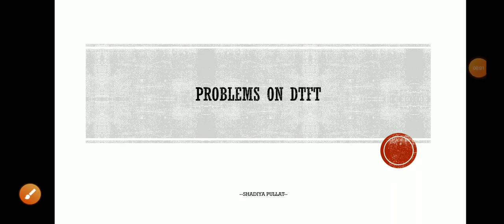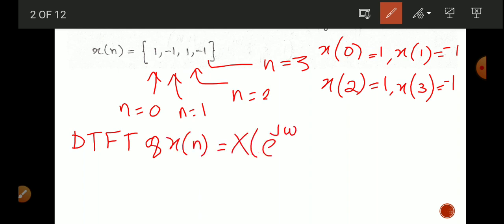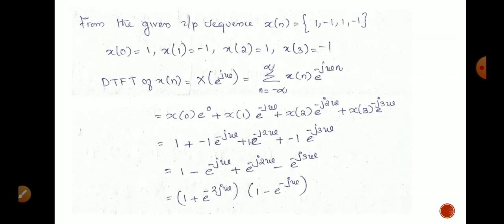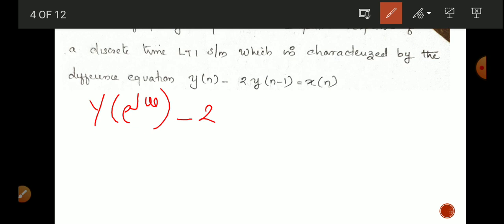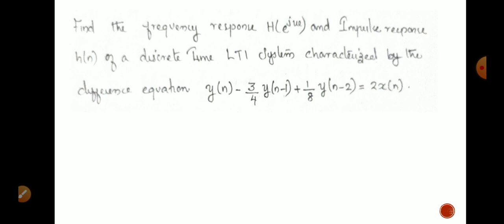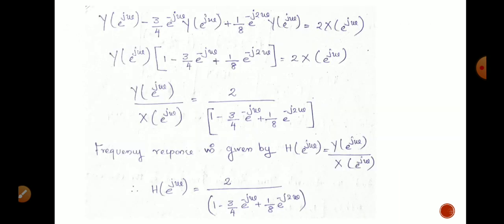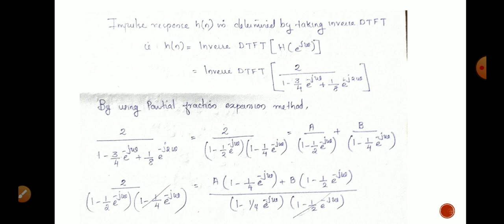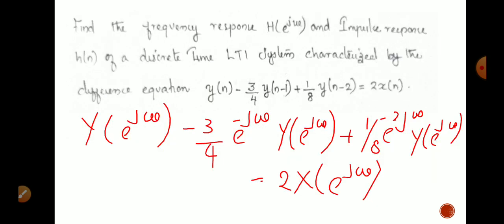Problem solving using DTFT-Part1